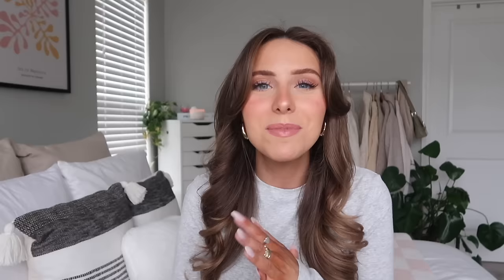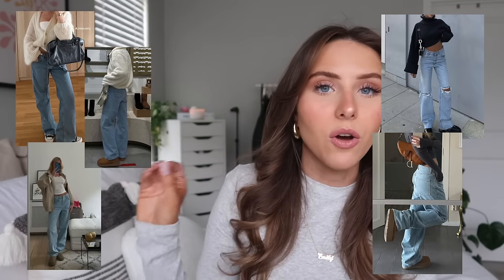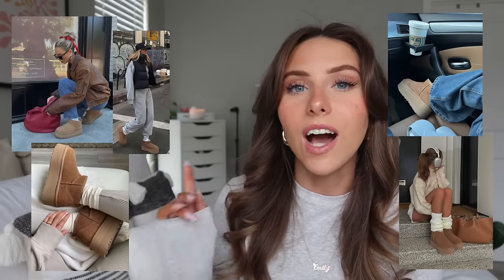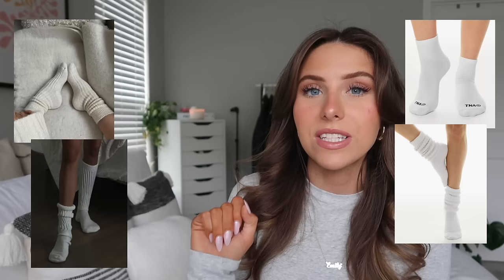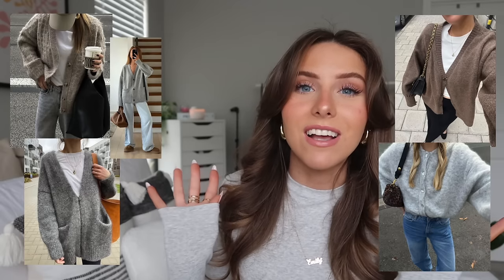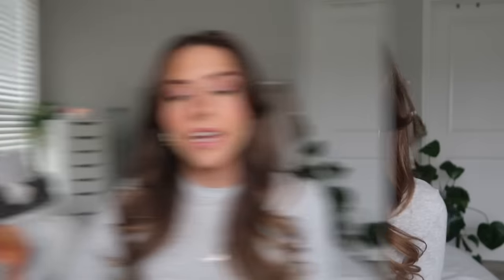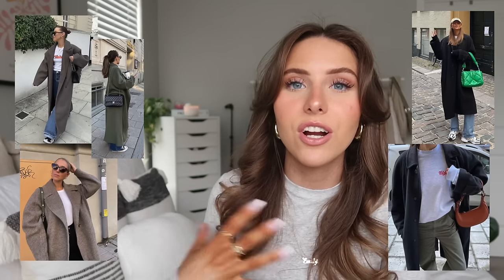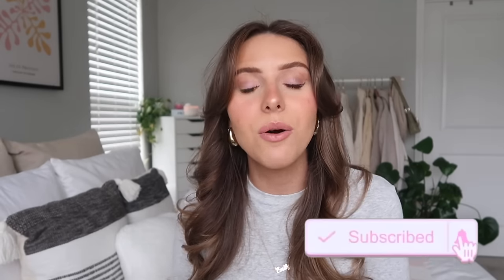MY WINTER WARDROBE ESSENTIALS | your guide to the perfect WINTER wardrobe 2024 (must-haves & basics)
LINKS
BASE LAYERS
- basic tee’s
- mock neck
- baggy jeans (similar to zara)
ACCESSORIES
- tall boots
- new balance sneakers
TOPS
- cable knit sweater
- garage fleece
- Quarter zip sweatshirt
- Quarter zip sweater
BOTTOMS
- garage sweatpants
- brandy sweatpants
- hollister sweatpants
- Leggings (align & halara) halara
- cargo pants
COATS
- puffer vest
- Leather + faux fur
- Faux leather jacket

0:00-0:37 intro
0:38-2:55 base layers
2:56-6:48 accessories
6:49-10:15 tops
10:16-12:28 bottoms
12:29-14:46 coats
14:47-15:28 outro